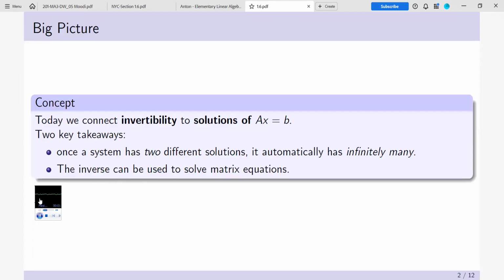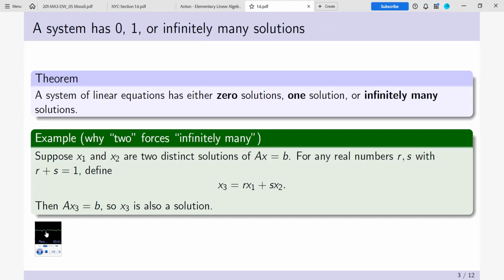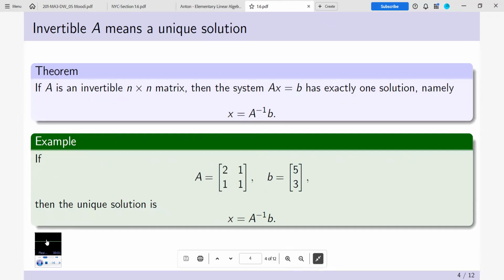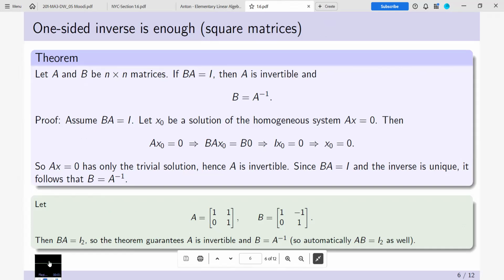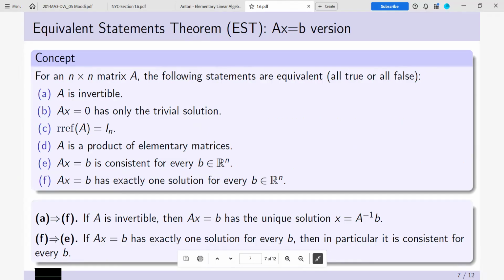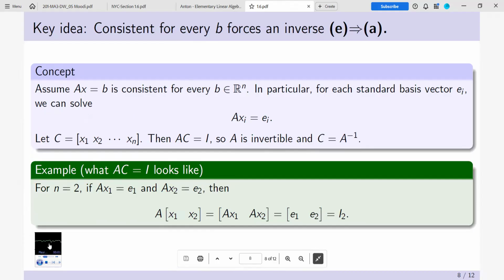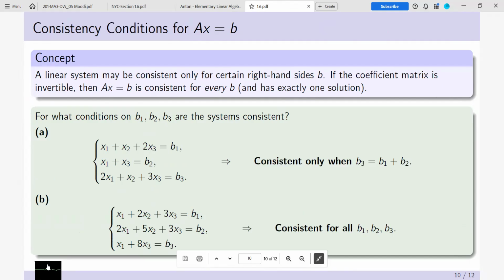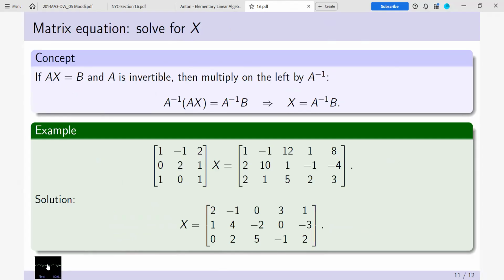1.6 More on Invertibility and Systems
In this lesson (Linear Algebra — Section 1.6), we go deeper into invertibility and systems of the form Ax = b. You’ll see why a linear system can only have 0 solutions, 1 solution, or infinitely many solutions — and how invertible matrices guarantee a unique solution using x = A^{-1}b.

We also connect invertibility to key equivalent statements (the Invertible Matrix Theorem), learn what “consistent for every b” really means, and solve matrix equations of the form AX = B by using inverses.

Topics covered:

Why “two solutions” forces infinitely many solutions

Solving Ax = b using A^{-1}

When BA = I implies A is invertible

Equivalent conditions for invertibility

Consistency conditions on b

Solving a matrix equation for X